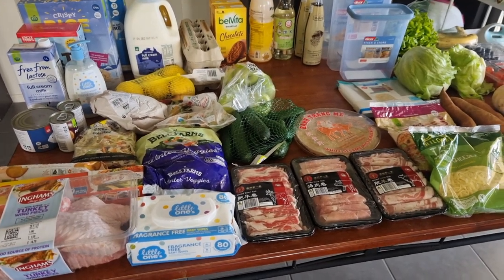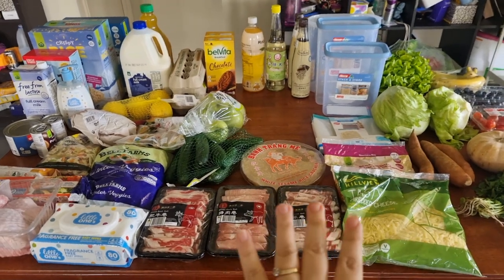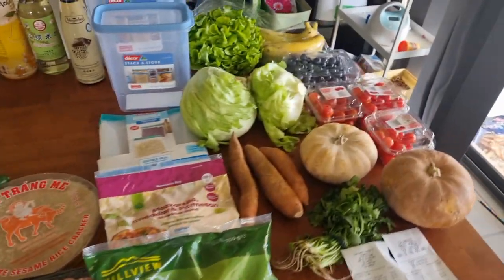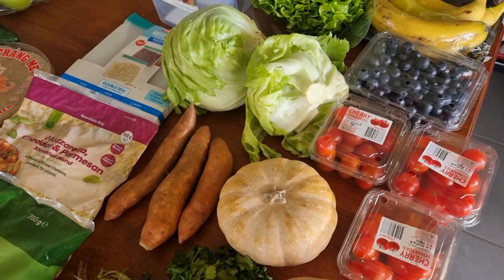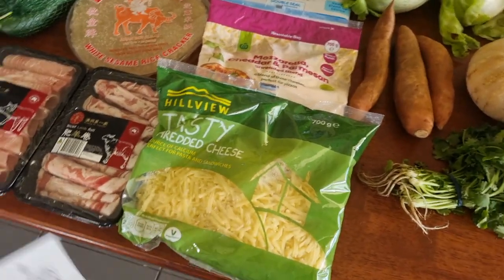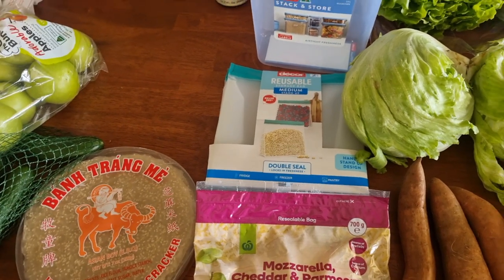Way over budget - Pantry restock!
Are you all about Frugal Living and saving money?
Come hang out with me over here!

About me:
I'm Emily!
I'm an Australian Frugal Living mother of three, based in Brisbane.
I'm all about frugal living, saving money, and side hustles.
I also love batch cooking, freezer meals, and FOOD!
I'm all about sharing budgeting tips, frugal living hacks, and getting more bang for your buck